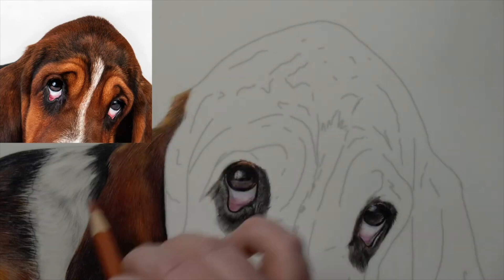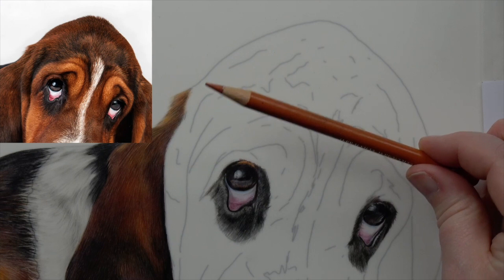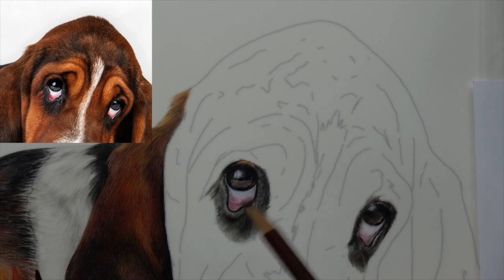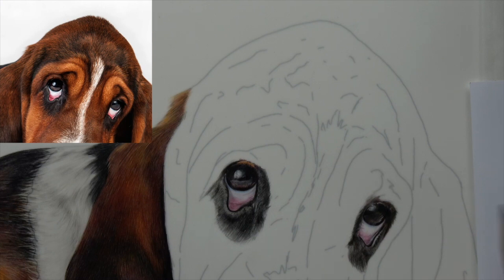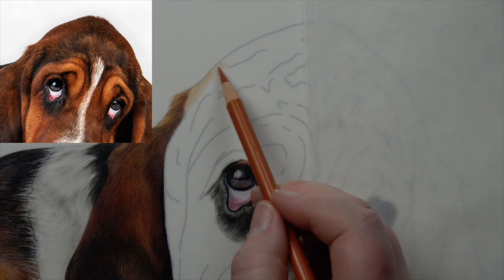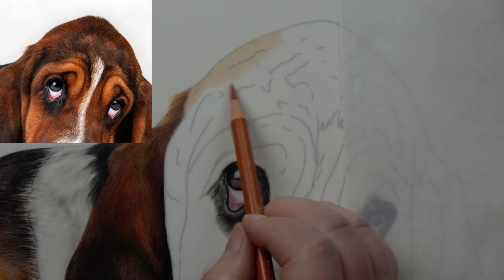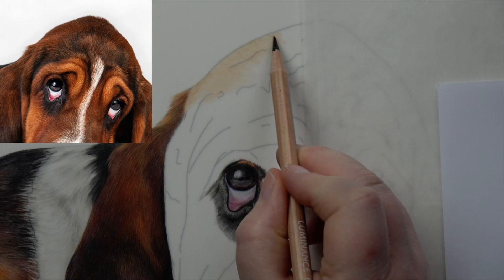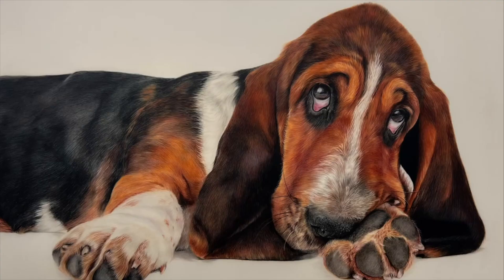Which Coloured Pencils to Use to Draw Black and Orange Fur | Colour Recipe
Drawing black and orange fur can be a challenge. Mix the two colours together, and you're left with green, which would make for a rather odd-looking dog!

Give this video a watch to find out which colours I used to draw Nanny, the gorgeous Basset Hound, and for my tips for drawing this difficult mix of colours.